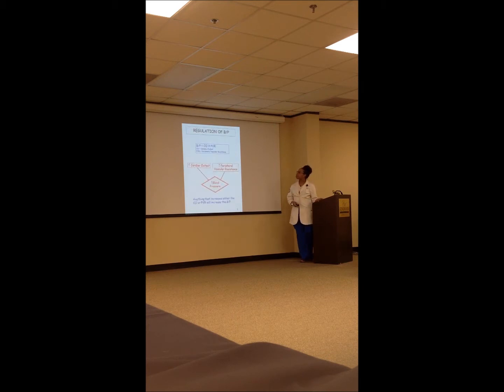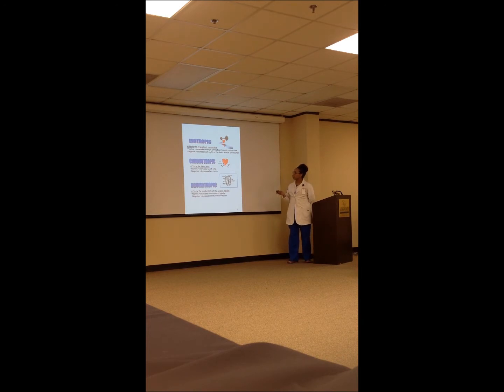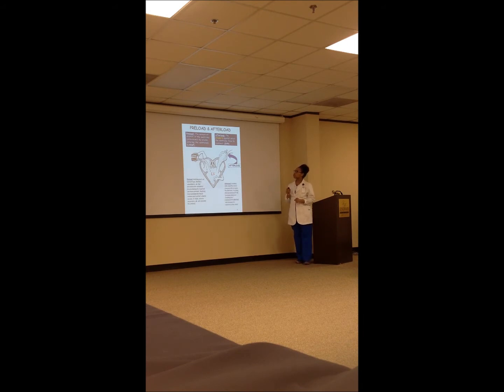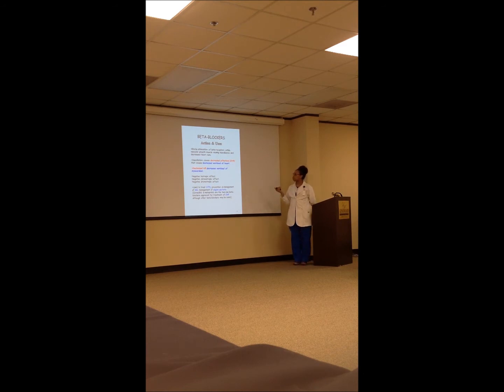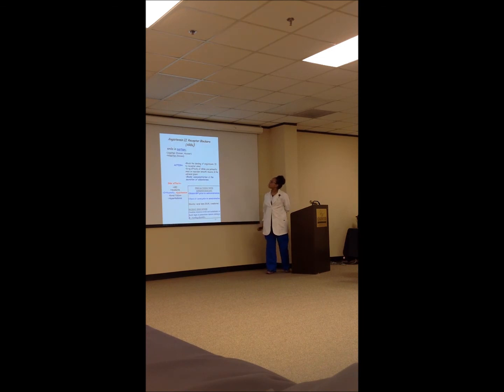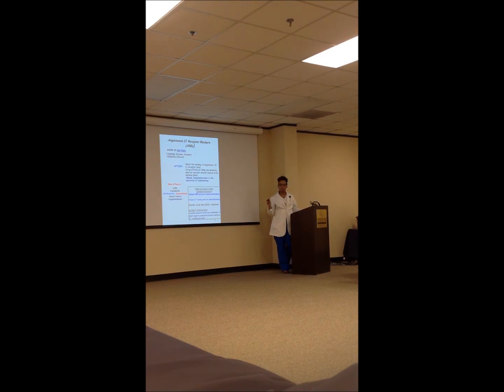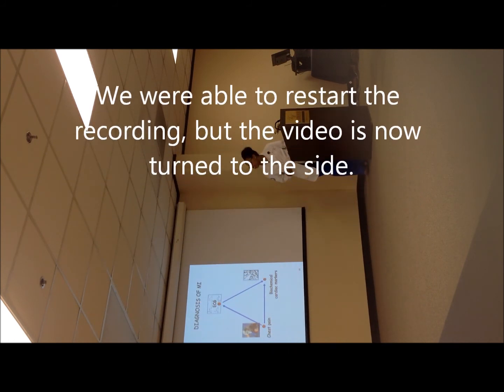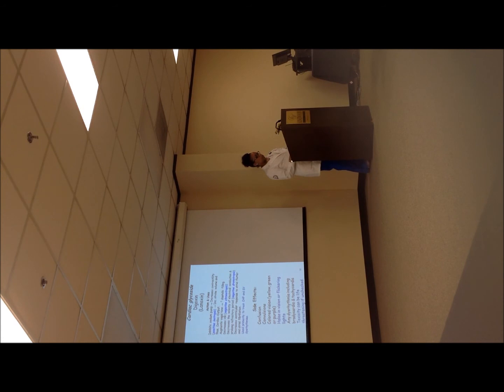Didactic Teaching by Arielle Bloodsaw